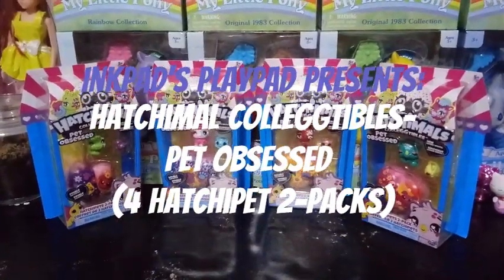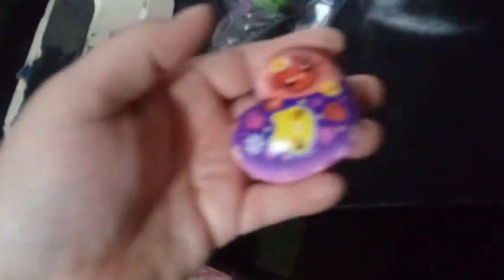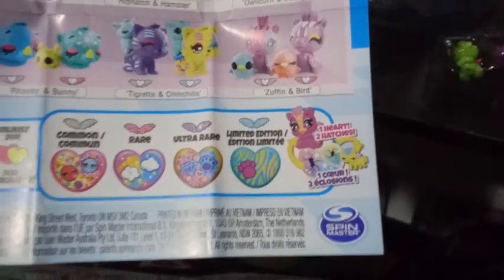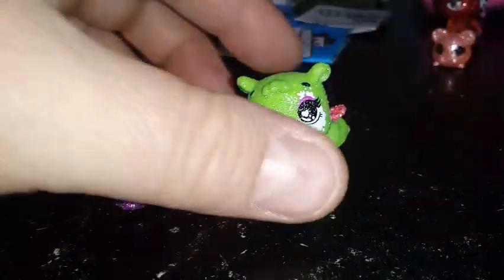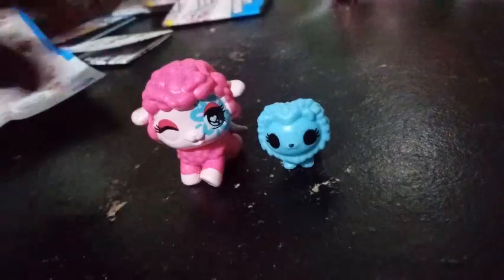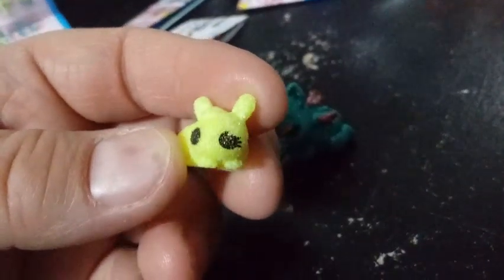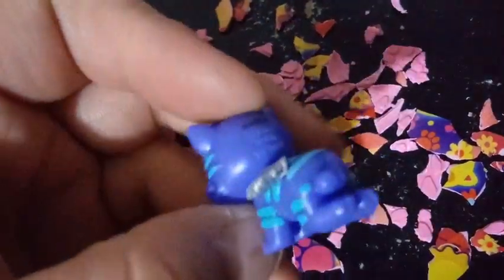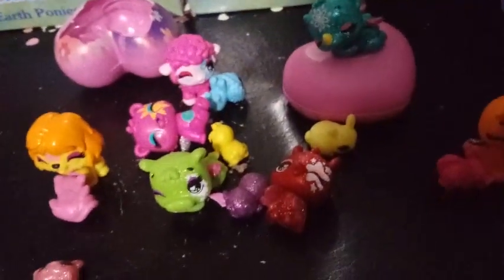Hatchimal Colleggtibles- Pet Obsessed 4 ... "Hatchipet 2 packs"